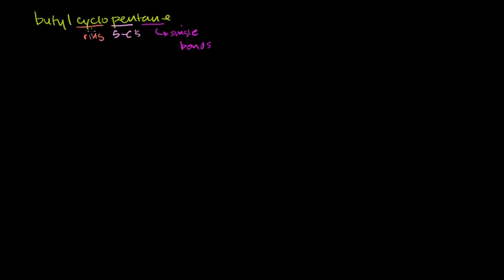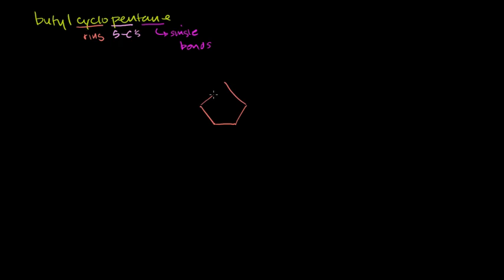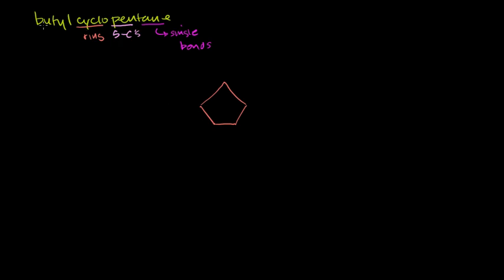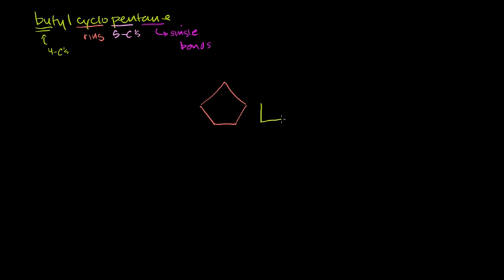التسمية النظامية والشائعة، والبادئات ايزو، ثاني وثالثي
التسمية النظامية والشائعة، والبادئات ايزو، ثاني وثالثي (ISO, Sec, Tert)
ترجمة بتصرف:مروة بكداش، الكيمياء العربي
مترجم عن أكاديمية خان Khan Academy
الكيمياء العربي | حيث يبدأ التفاعل